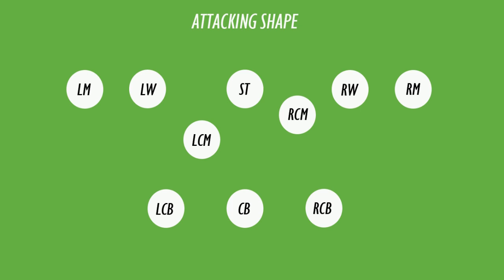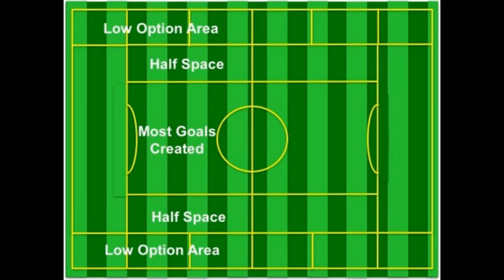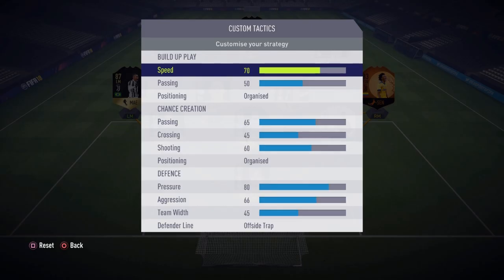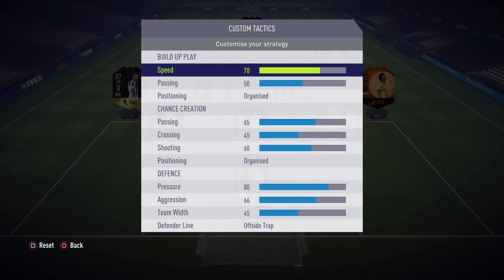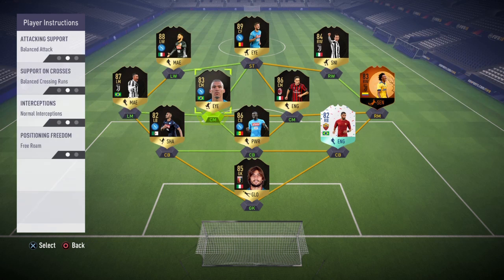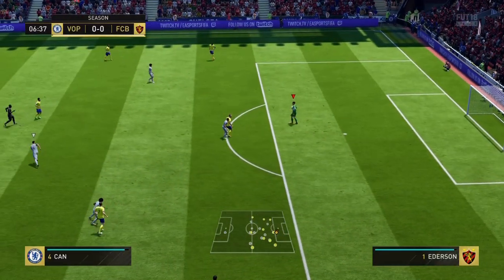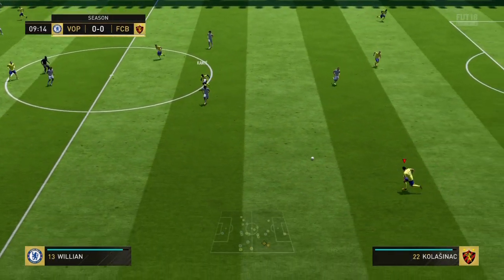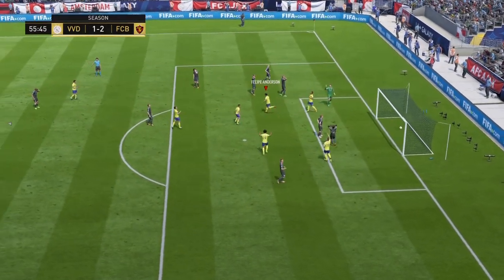FIFA 18 - FUT Tactician - How To Play The Guardiola Way: Custom Tactics Tutorial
Contents:

0:00 - 2:52 Formations - the 3-4-3 & how tactical labels are misleading)
2:52 - 3:47 The "half-space" - what it is, where it is, how to exploit it.
3:47 - 6:59 Personnel - the type of players who will make it all tick.
6:59 - 8:11 Custom tactics - what they're set to, and why.
8:11 - 9:42 Guardiola's counter press - why it's so critical in defence.
9:42 - 10:22 Player instructions - press pause.
10:22 - 16:55 Gameplay examples - how to attack and defend.
16:55 - 18:03 Closing thoughts.

Music: We Share The Same Skies (Instrumental Version) by The Cribs